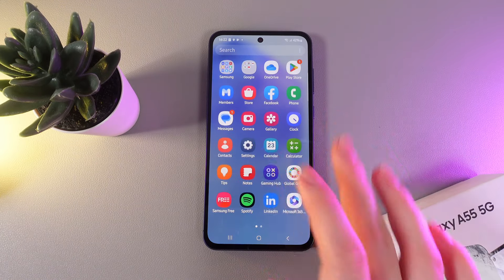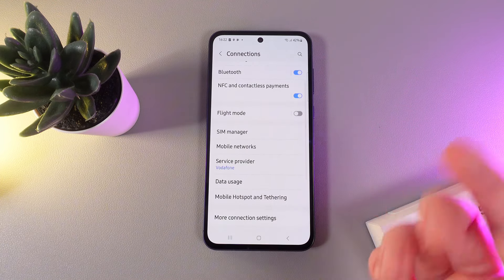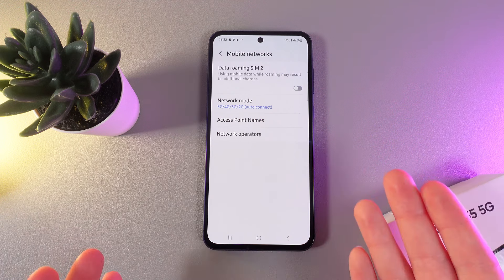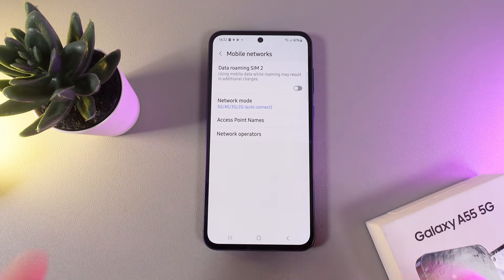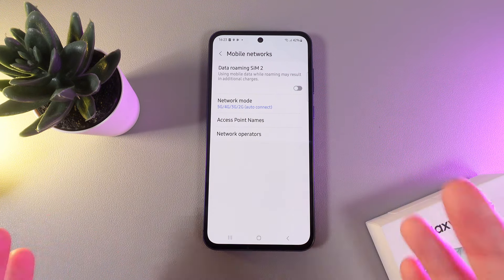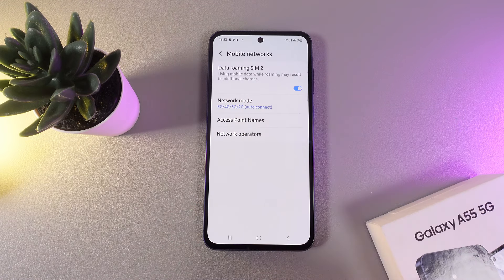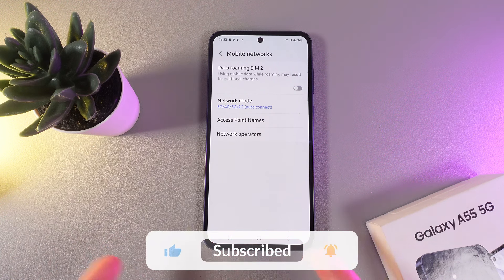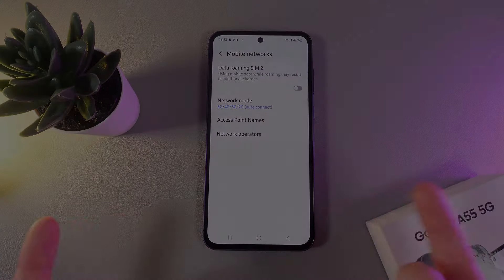How to Enable/Disable Data Roaming on Samsung Galaxy A55 5G | Tips, Tricks & Hidden Features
Are you traveling and need to know how to enable or disable data roaming on your Samsung Galaxy A55 5G? This video tutorial will guide you through the entire process step-by-step. Follow along as we break down the settings menu, and make your travel experience seamless and worry-free. Watch now to unlock the full potential of your Samsung Galaxy A55 5G and enjoy your travels!